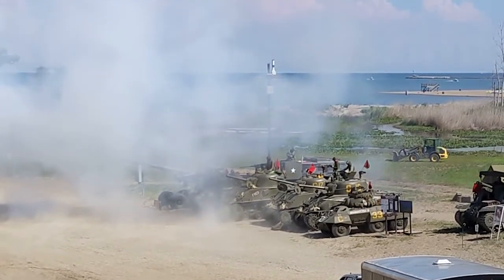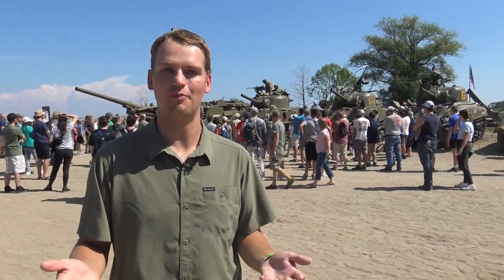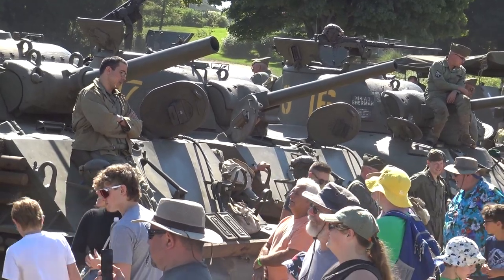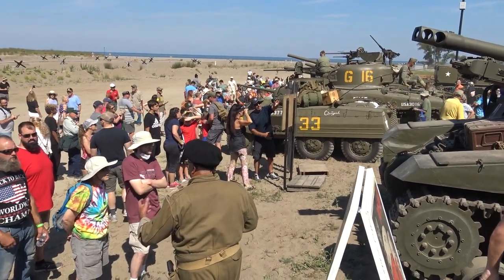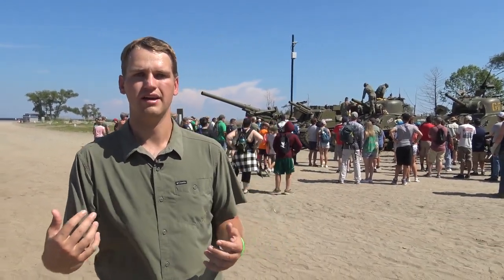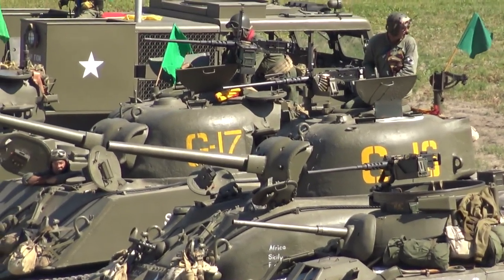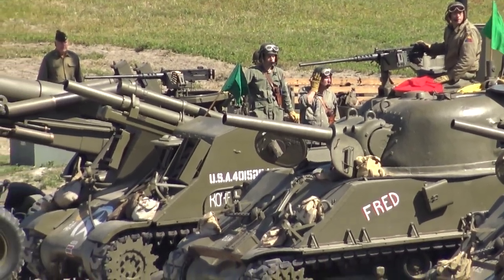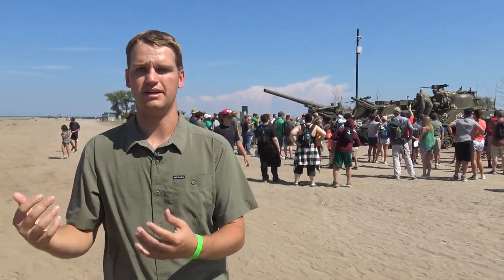World War II Tanks and Artillery Firing Demonstration at D-Day Conneaut 2022